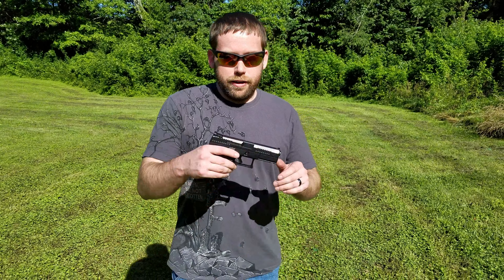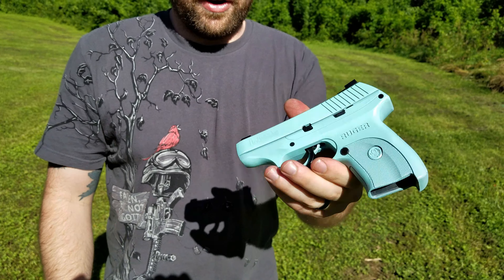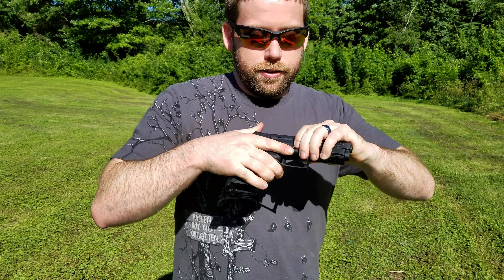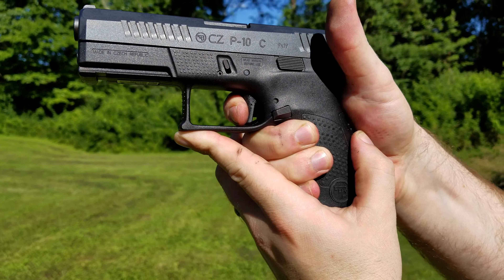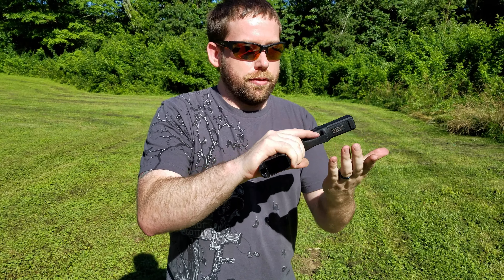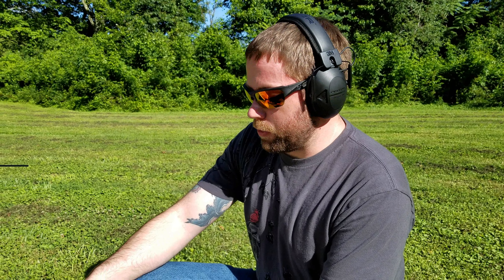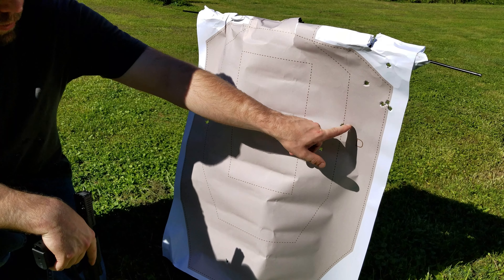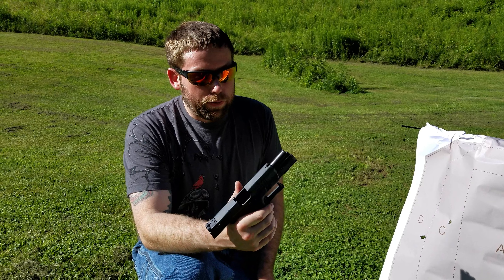CZ P10C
I am no longer employed by Liberty Sport & Pawn. However, my own firearms business will be opening soon!

First hand with the CZ P10C 9mm